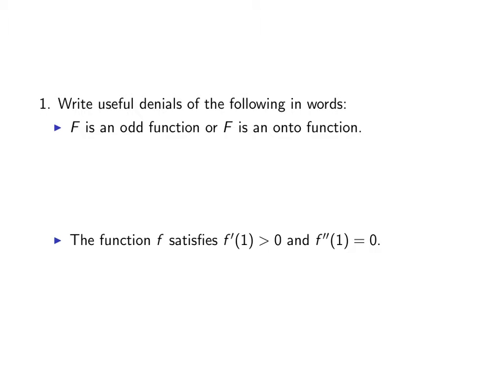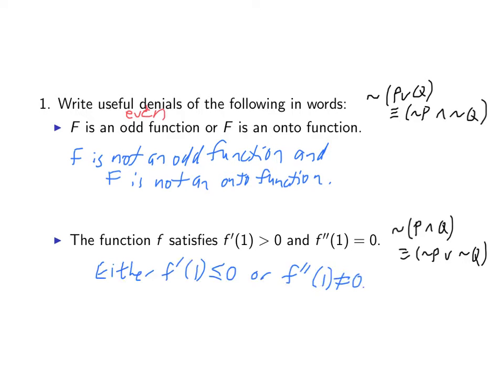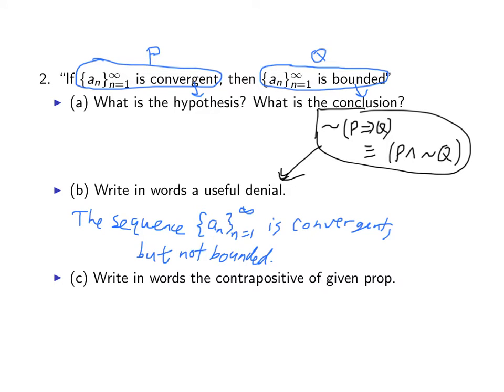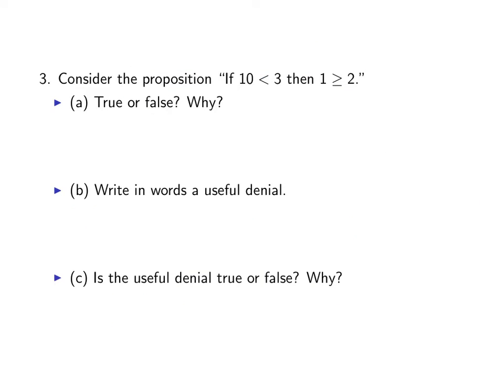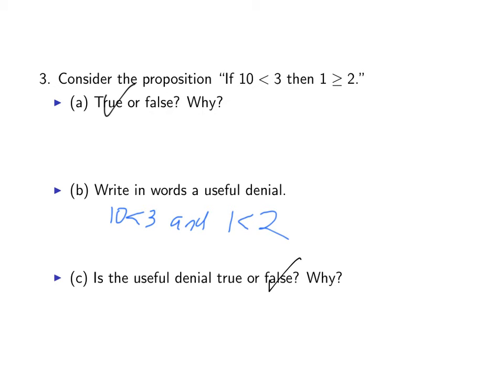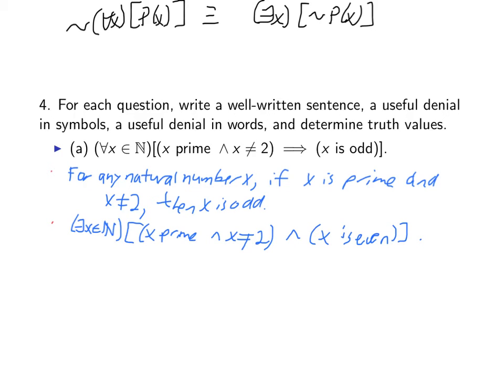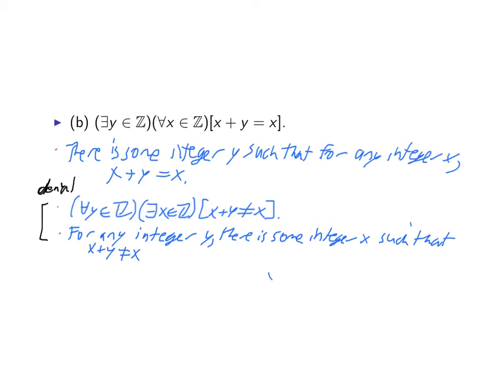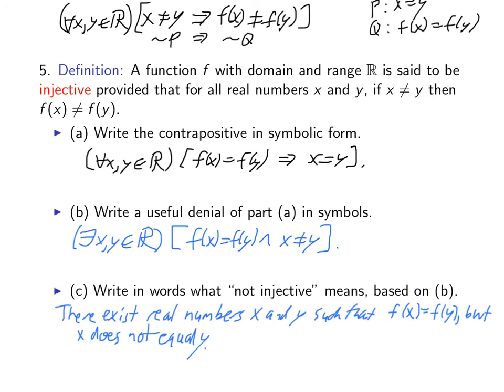hw #1 answers and discussion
This is a narrated answer key.  Please forgive the handwriting.